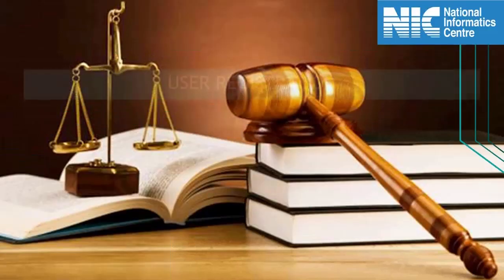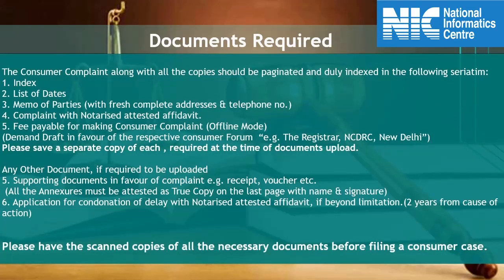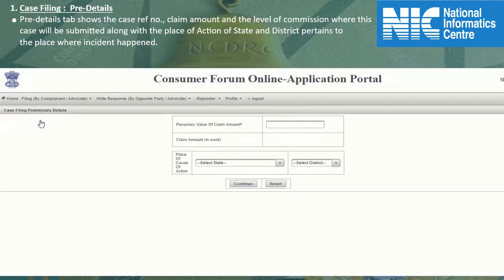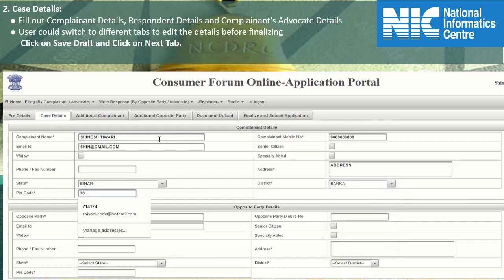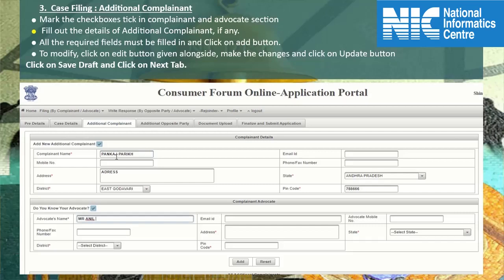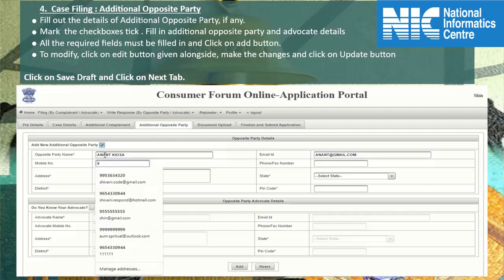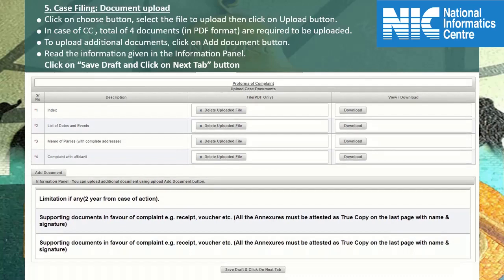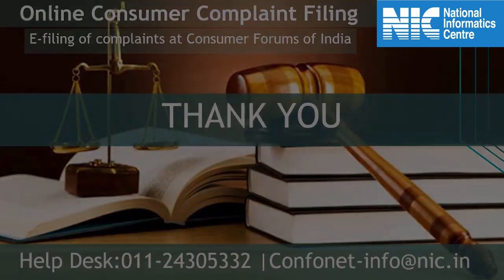Step by step filing consume complaint FREE of Cost - at edaakhil.nic.in